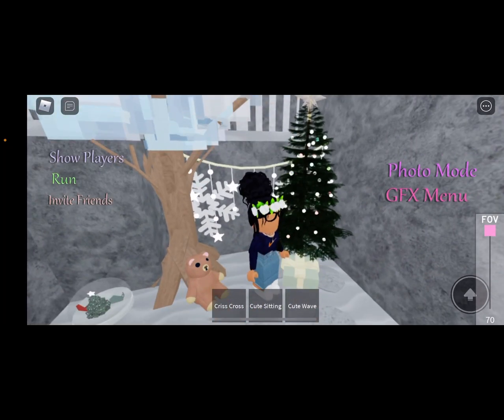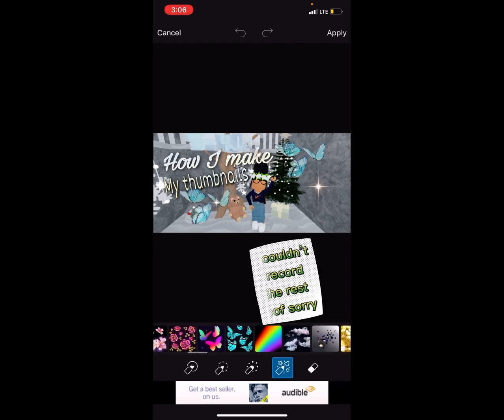How I make my thumbnails ~Mobile~ {Read Desc}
Hey FROGGYS! 💕 Hope you all are having a good day!